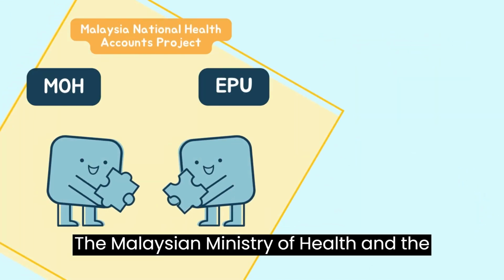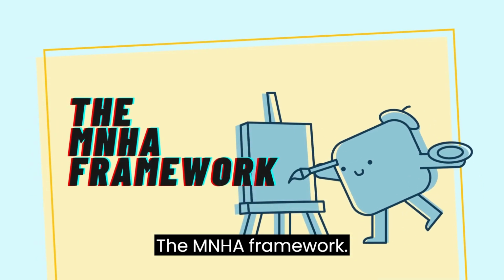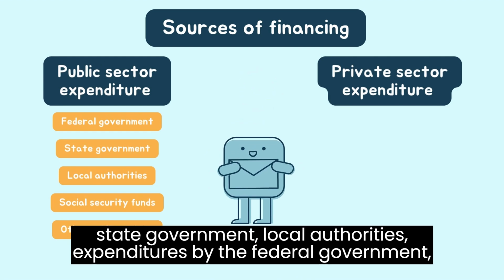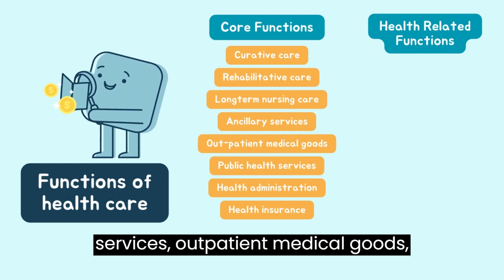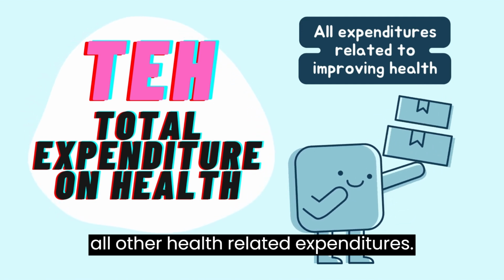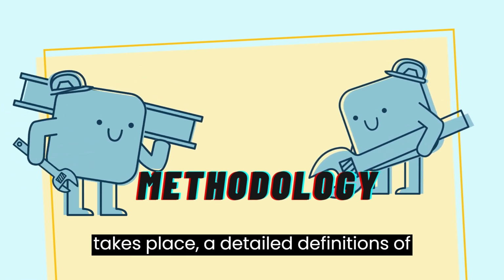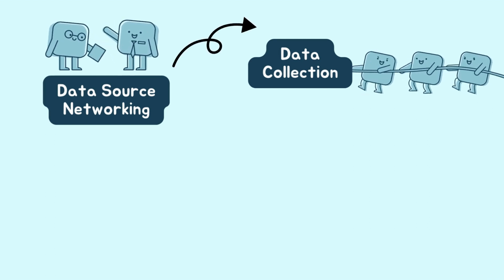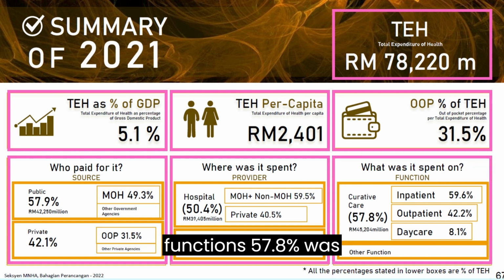An Overview of the Malaysian National Health Accounts (MNHA)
A National Health Accounts (NHA) is a systematic framework used to analyze and track healthcare spending within a country. It provides a comprehensive overview of how financial resources are collected, allocated, and utilized in the health sector. The primary purpose of National Health Accounts is to provide accurate and detailed information about health expenditures, allowing policymakers and stakeholders to understand the financing flows within the health system.

Timestamp:
0:00 - Introduction
0:36 - What is a National Health Account?
1:23 - A Brief History
3:00 - The MNHA Framework
5:05 -  Total Expenditure on Health (TEH) vs Current Health Expenditure (CHE)
6:36 - Methodology
8:02 - Summary of MNHA 2021 Report

To find out in details about the Malaysian National Health Account, check out the documents below:

Slaid Pembentangan Mesyuarat Jawatankuasa Pemandu MNHA 2022 (9 Mac 2023): NATIONAL HEALTH EXPENDITURE 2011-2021